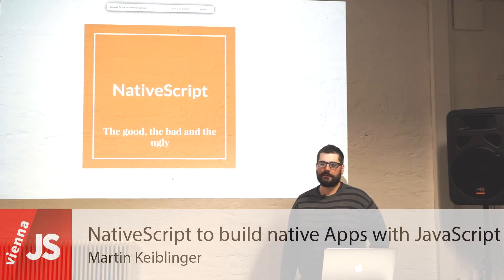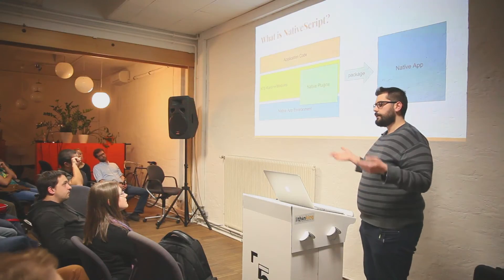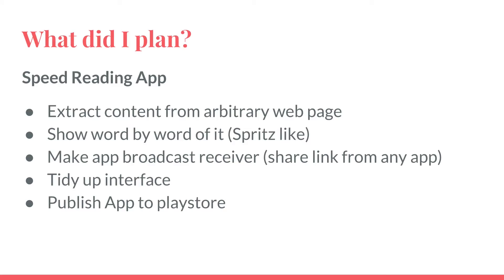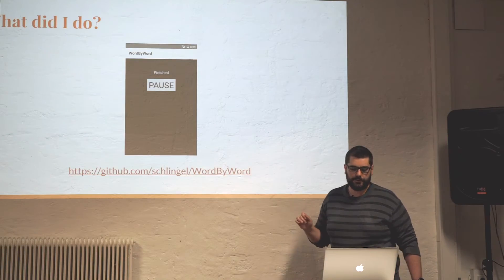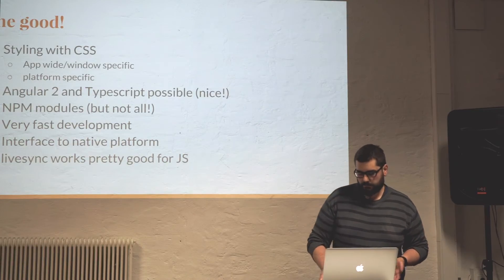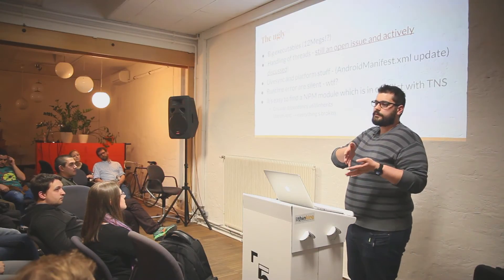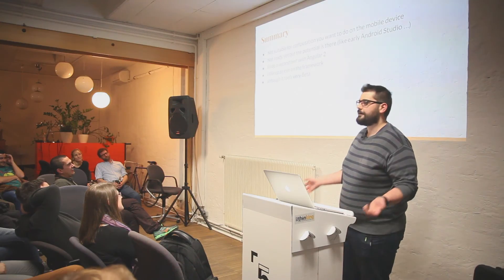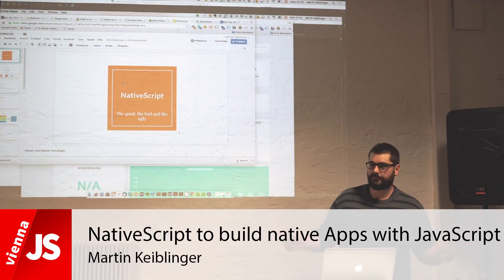NativeScript to build native Apps with JavaScript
An introduction talk about NativeScript, a open source tool to build truly native apps withJavaScript, which integrates with TypeScript and AngularJS 2.0.

This great talk was held by Martin Keiblinger at the monthly ViennaJS meetup in Vienna